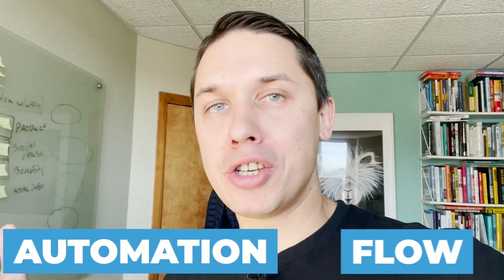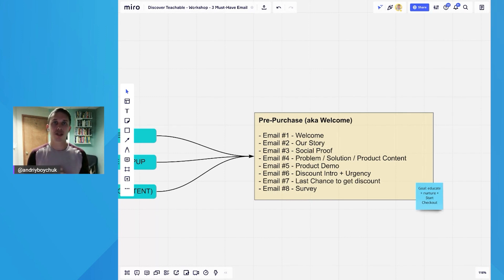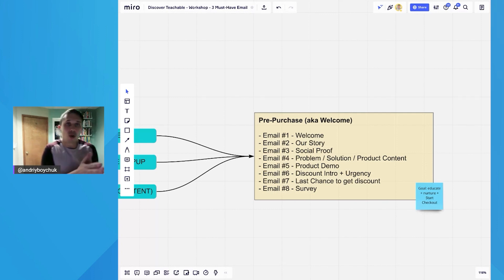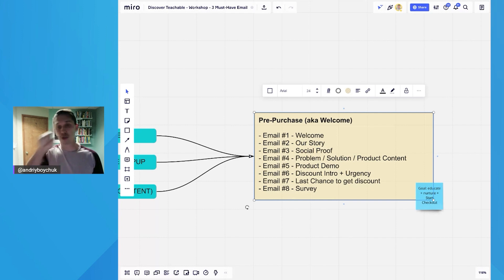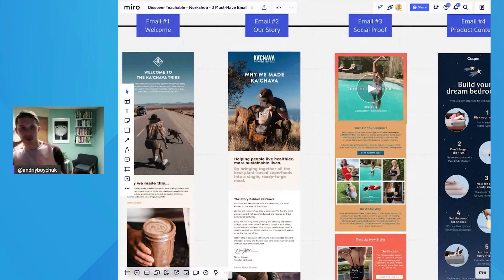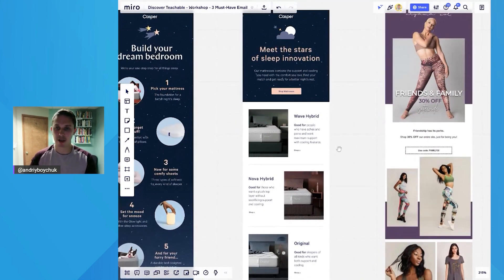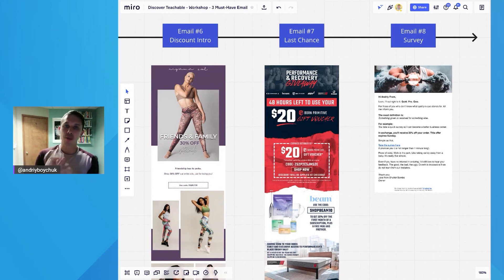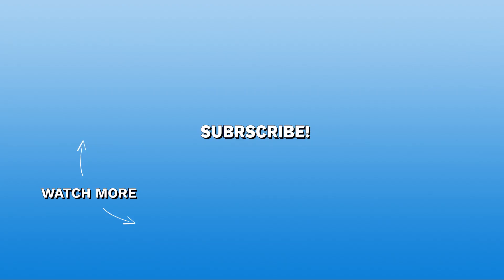Perfect Welcome Email Sequence Ideas & Strategies | How to Get More Sales!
In this video, Andriy will share how to create the perfect welcome email sequence, this is key to gaining new customers and getting more sales. You will learn lots of in depth details to include in each email, the heading, text, content, images, videos and more. Also, the style of each email is important and the way you order the emails.

It is important that you can hook the reader straight away, so they will read on. The text design and colors are really important too, as you want it to be eye-catching and not boring. Pictures are brilliant too, to bring your product or service to life, videos are even better so people can see the product or service in action.

You also want people to understand your brand and why you created the business, the story behind your products and services, many people are more passionate about your products and likely to come back if your vision aligns with there's.

💎 To use the Miro board used in this video, go